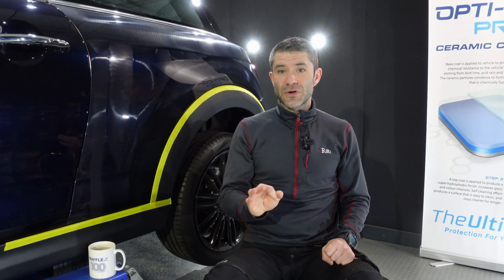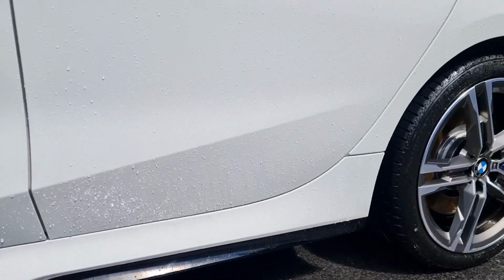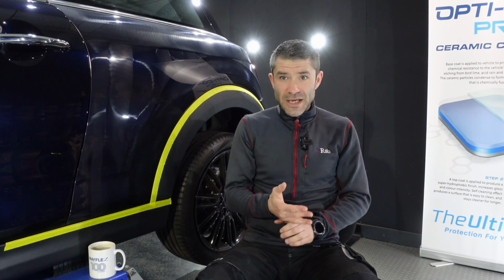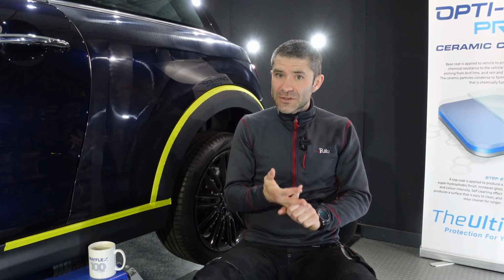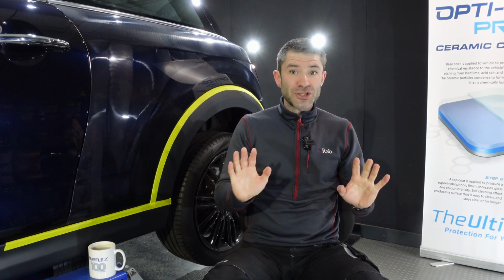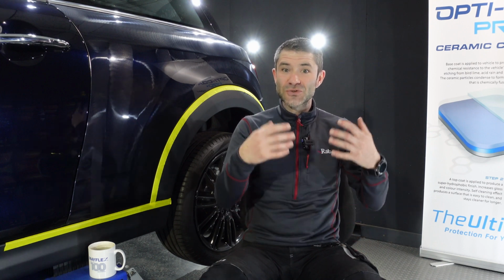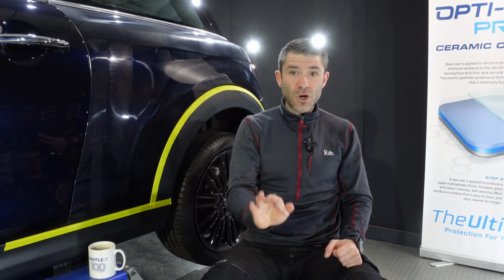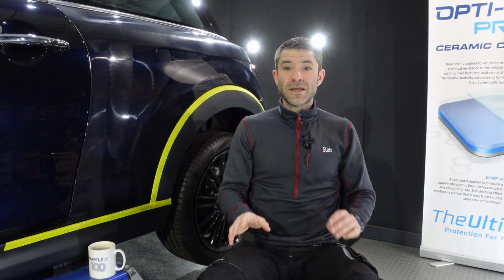2 YEAR CERAMIC COATING UPDATE! How has titan coatings Vulcan performed?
After 24 months, how has titan coatings Vulcan performed? Spoiler alert, its a game changer lol. I had a rare opportunity to wash a 2 year old car coated from day one, and was blown away by the results. So I grabbed what film I could while I could, and these are my findings.